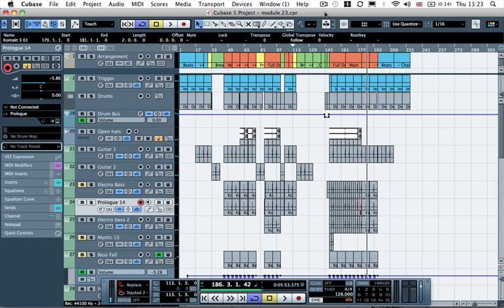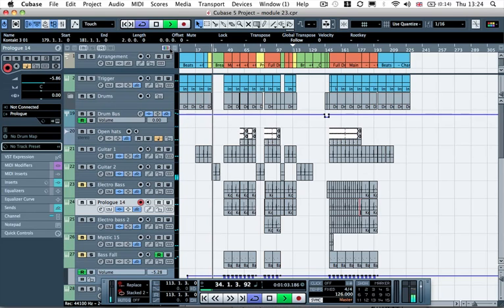Cubase 5 Tutorial - Make Electro House Music - How To Sound Like No.7 - Fedde Le Grand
Please note this is just the Introduction
This full course is made up of 49 videos, and is available to our subscribers

Description of the course:
This course shows you how to create an electro house style track, as made popular by acts such as Fedde Le Grand.

We cover a vast amount in this course, from the new Groove Agent drum machine to the new synths and reverb units, such as the Prologue and Reverence. Spanning a total of Fourty Nine videos, we give you an in depth look at the ins and outs of Cubase 5 and how to create a finished production in it.

You are taken from the first steps of programming in your drums, bassline and guitar parts right through to the end where we take an in depth look at Arrangement!

In our arrangement section we make use of a helper file included with the tutorial that shows us a basic track arrangement. We create a few more synth parts and string lines, make use of our reverbs to add some space and then finish up the track with some FX sounds!

Part 10 - Guitar Part 1
Part 11 - Short Room Reverb

Part 12 - Electro Bass
Part 13 - Electro Bass Continued
Part 14 - Ping Pong Delay

Part 15 - Side Chain Set Up Part 1
Part 16 - Side Chain Set Up Part 2
Part 17 - Alternative Side Chain Set Up

Part 18 - Sweep 1
Part 19 - Sweep 2
Part 20 - Sweep 2 Continued

Part 21 - High Bass Part
Part 22 - Falling Bass
Part 23 - Falling Bass Continued

Part 24 - Bleep Synth

Part 25 - Vocals Overview
Part 26 - Vocal Reverb Set up

Part 27 - Arrangement Explanation - A simple run down of arrangement
Part 28 - Arrangement Import - Importing the arrangement template
Part 29 - Arrangement To Break - Arranging to the first break
Part 30 - Floaty Synth - Create a floaty synth part
Part 31 - Breakdown Arrangement 1 - Arranging the first breakdown
Part 32 - Breakdown Arrangement 2 - Arranging the first breakdown
Part 33 - Arrangement Continued - Continuing on with the rest of the arrangement
Part 34 - Chord Synth 1 - Programming the chord synth using Prologue
Part 35 - Chord Synth 2 - Sequencing the chord synth

Part 36 - Pre Drop Arrangement
Part 37 - Arrangement Continued
Part 38 - Arrangement Continued
Part 39 - Main Breakdown
Part 40 - Build Up
Part 41 - Arrangement to the end

Part 42 - Cutting up the drums
Part 43 - FX 1
Part 44 - FX 2
Part 45 - FX 3
Part 46 - FX 4
Part 47 - Final Tweaks 1
Part 48 - Final Tweaks 2

Includes all the Cubase 5 Project files & All presets and samples!